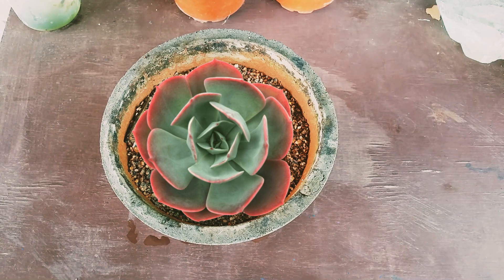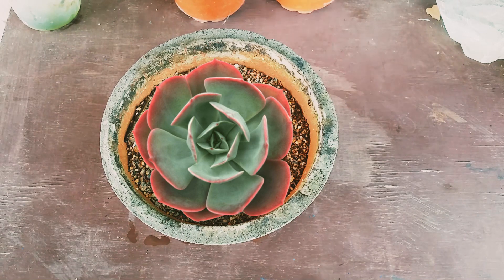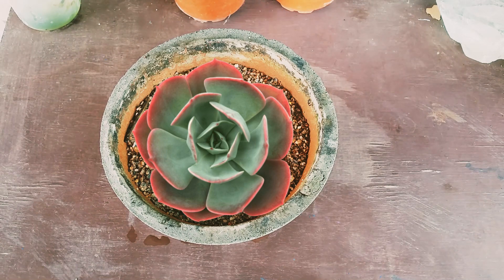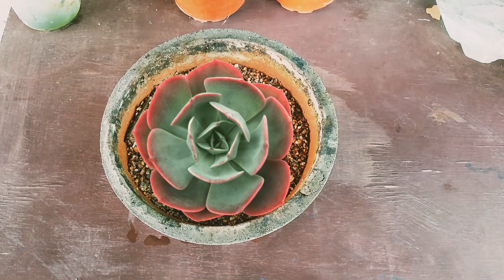|| ECHEVERIA ‘BLUE SKY’ ||